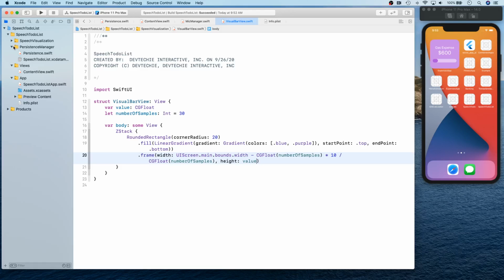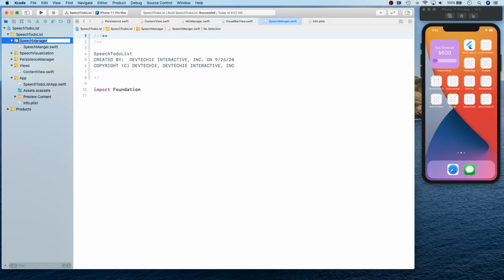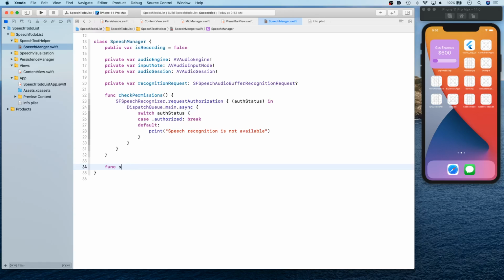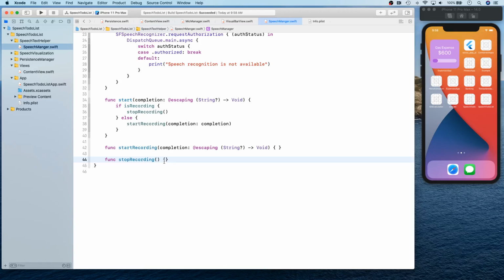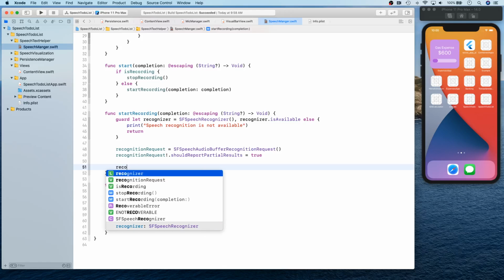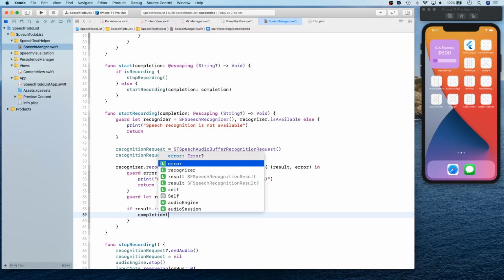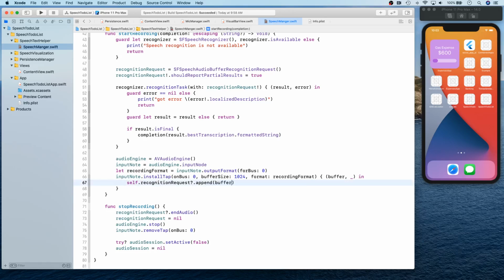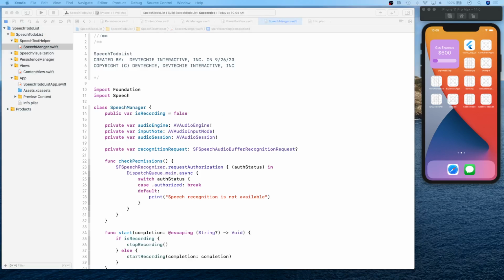Speech Recognizer Todo App in SwiftUI, CoreData with Sound Visualizer 05/06 : Speech Recognizer